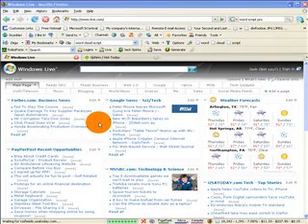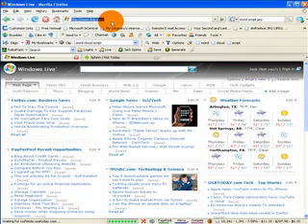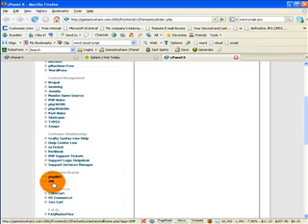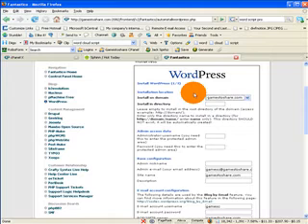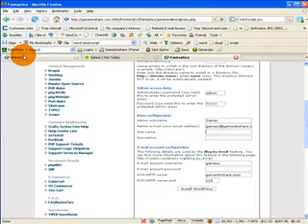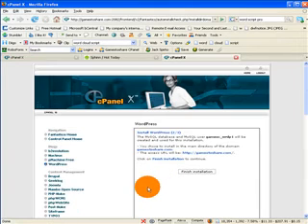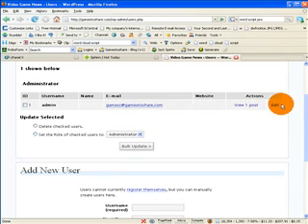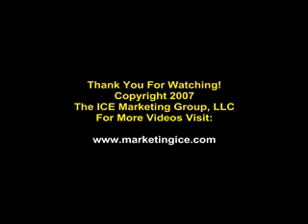Installing Word Press with Cpanel and Fantastico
Word Press is proud of what they call a 5 minute install.  Here is a true 1 minute installation with a Cpanel Web Host.  Only someone with experience coudl do it the manual way in 5 minutes but anyone can keep it under two minutes this way.